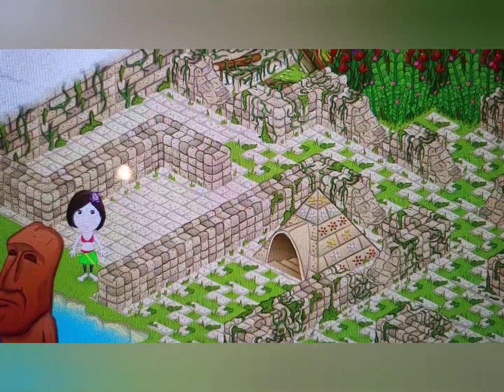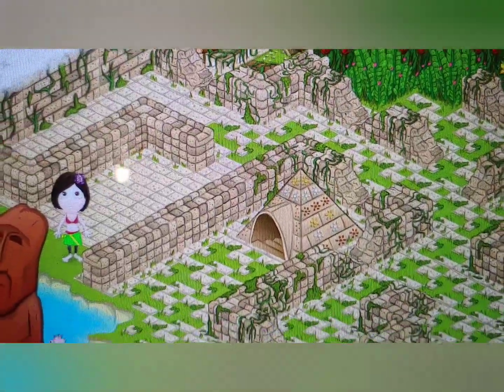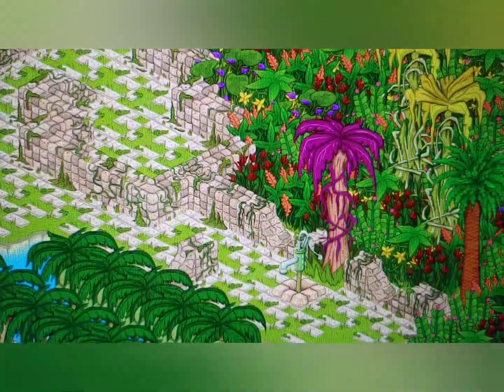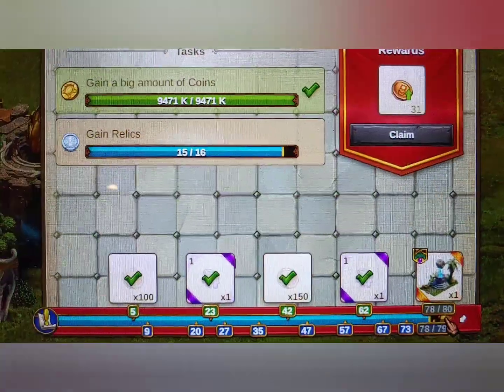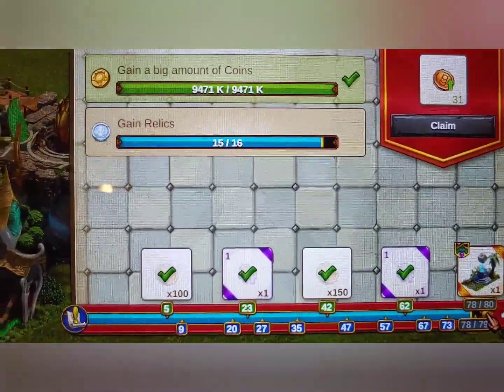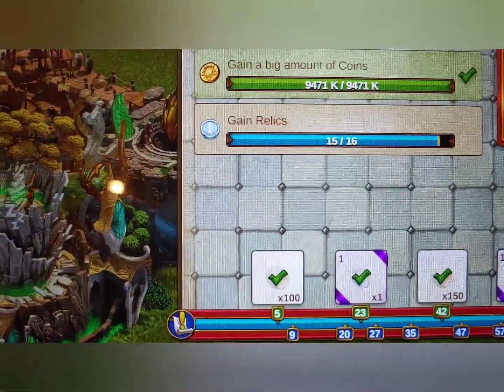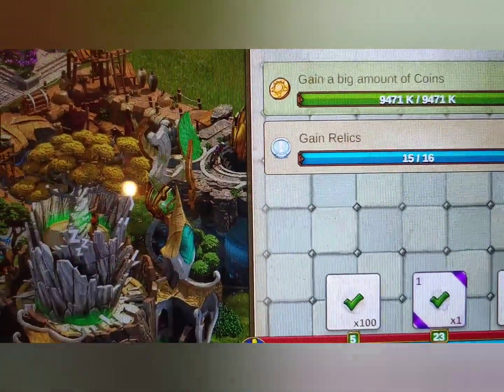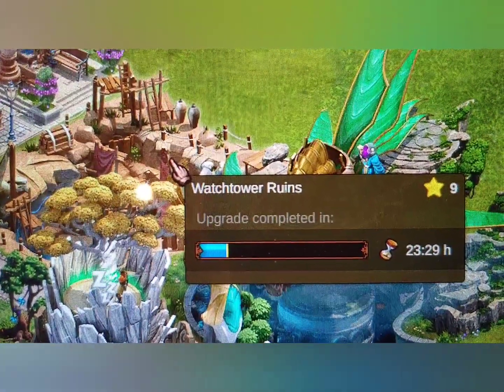My Dinner : Day 2944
On August 21, I walked to return some container deposits at our local Wegmans after finishing the polystyrene drawing project I've been working on at my mom's place.